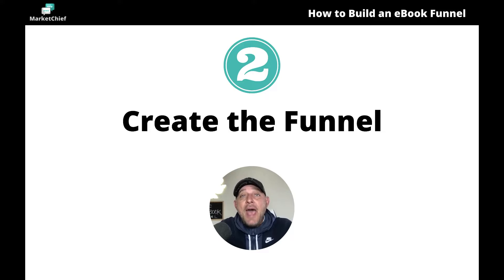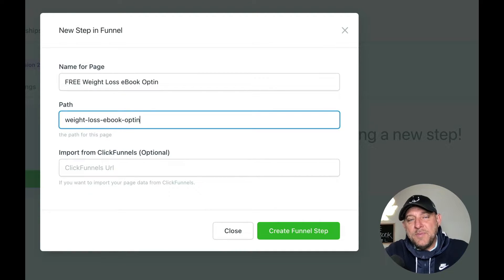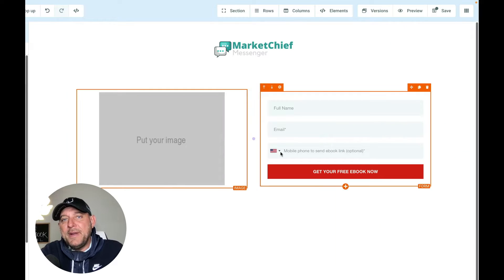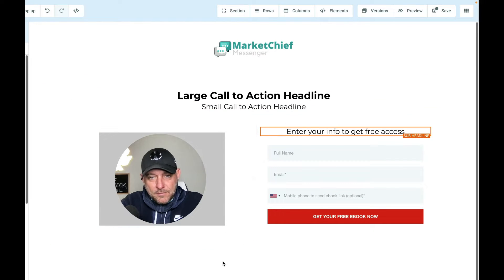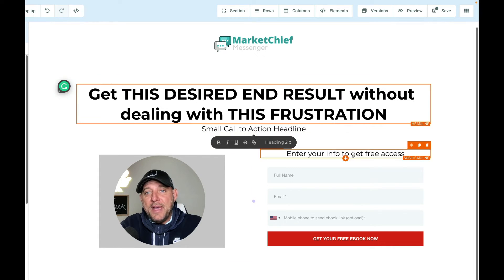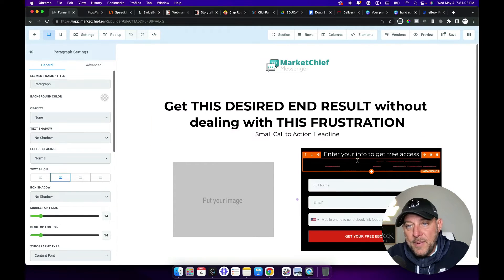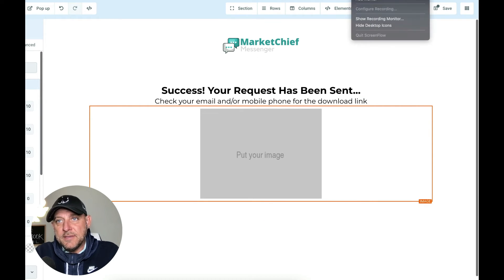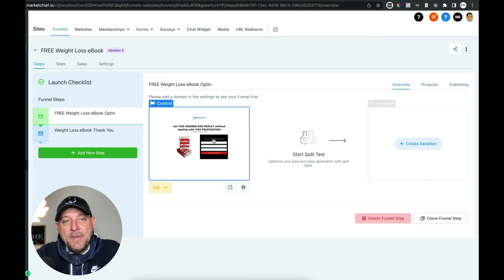2 of 5 How to Build an eBook Funnel Inside GoHighLevel CRM - The Funnel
***FREEBIE ALERT***
When you get on my VIP list, you'll get access to my Ultimate Home Services Snapshot that you can install into your HighLevel account right now. If you don't have high level you can get a trial. This snapshot is loaded with everything you need to deploy a home services funnel fast. It's literally the entire snapshot we use to launch our high ticket clients ads online. And it takes like an hour to setup!

In part 2 of this 5-part series, I will show you how to create the eBook funnel inside the High Level software.

Recently, I created a mini-training course for my private clients.

The topic is how to build an eBook or a giveaway funnel inside the High Level software.

In this 5 part series we cover:

Part 1: How to Create the Opt-in Form
Part 2: How to Create the eBook Funnel
Part 3: How to Make Your eBook Shareable
Part 4: How to Create a Trigger Link to Track Clicks
Part 5: How to Create the Automation to Deliver the eBook

By the end of this short series, you'll have the skills you need to build an eBook or giveaway funnel inside High Level.

Then you can snapshot it and install it in your own business or if you're an agency into your client's businesses.

These are the assets that when you deploy them in your business allow you to add more value and scale faster.

My ego wants to see the subscriber count go up...I mean, so you don't miss any videos.

If you're a small business and you want help with your lead generation and automation visit: